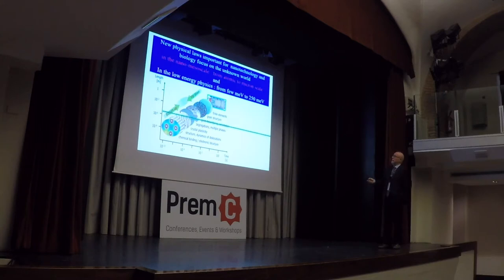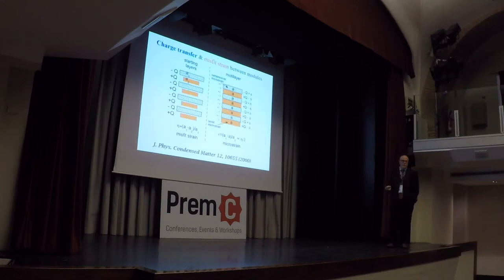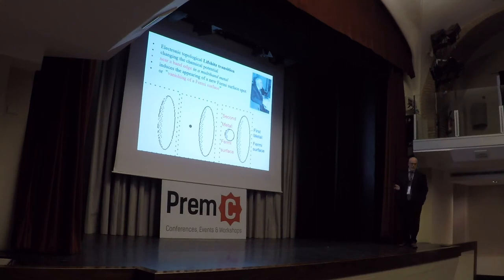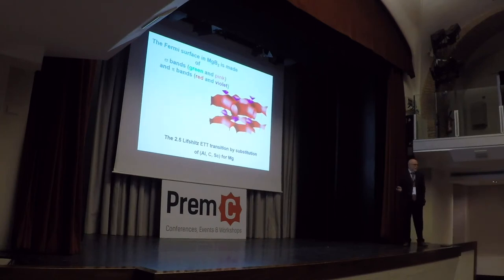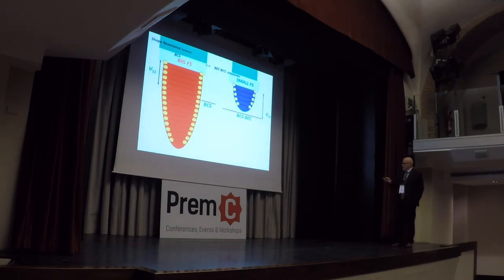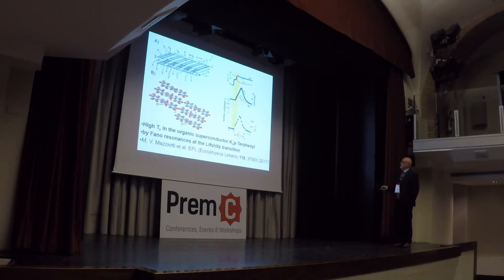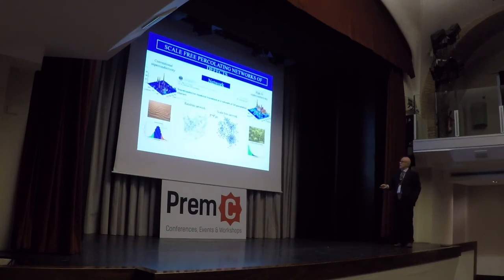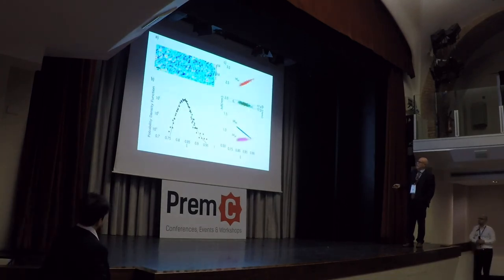Fano resonances tuned at Lifshitz transitions in superconducting nanofilaments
Prof. Antonio Bianconi at ANNIC 2017 in Rome